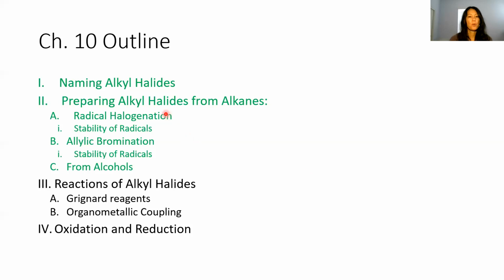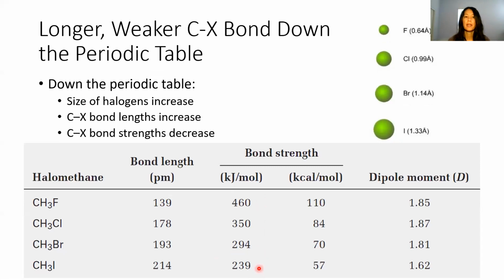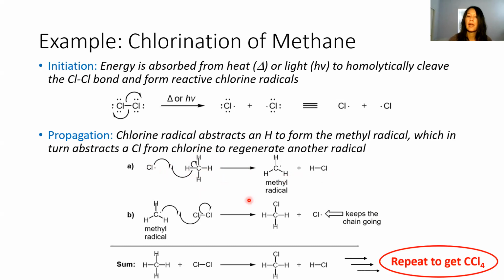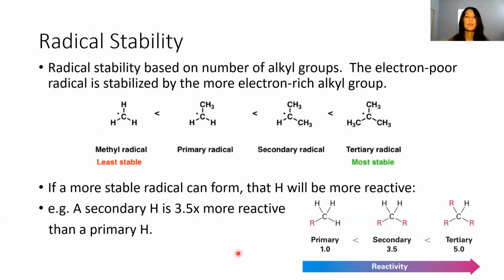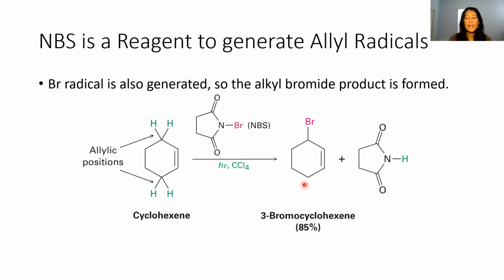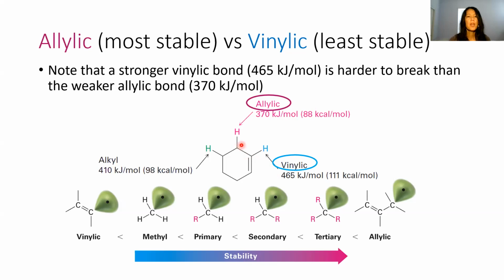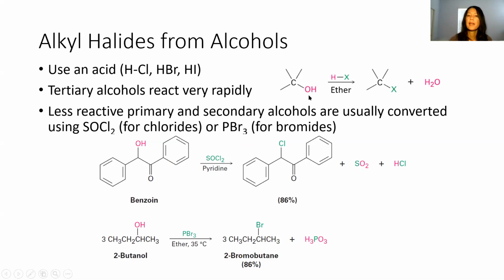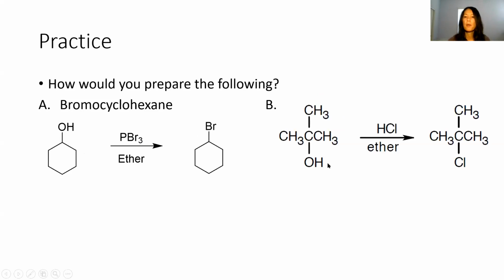CHEM201 Ch 10 Alkyl Halides Part 1